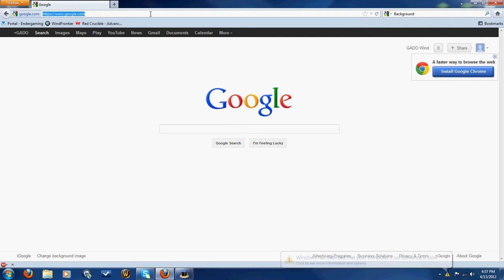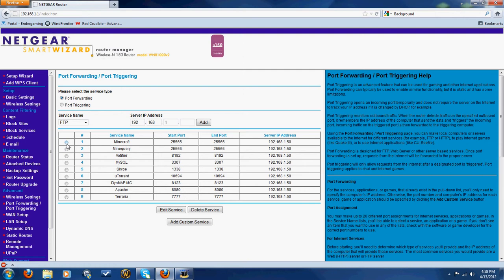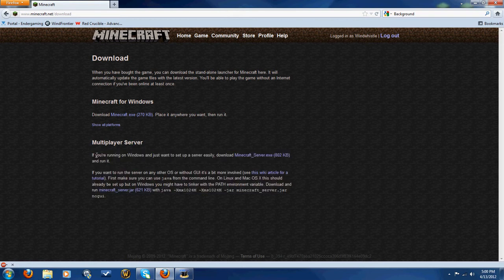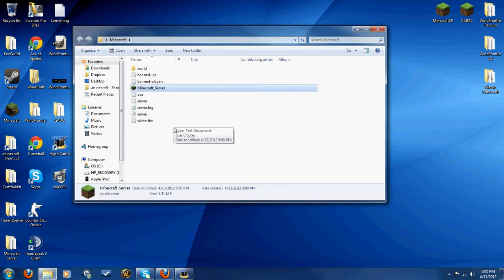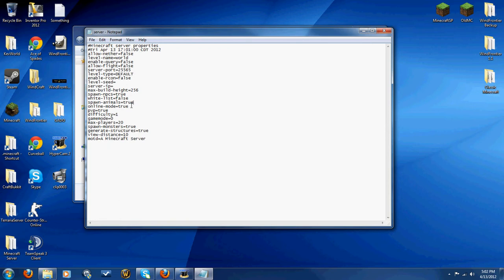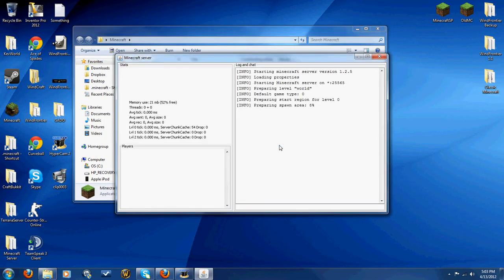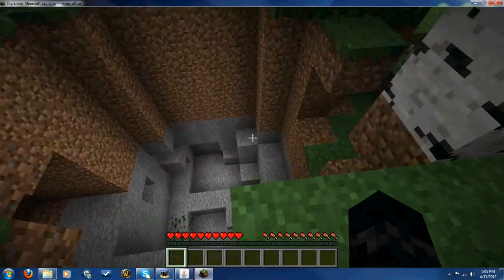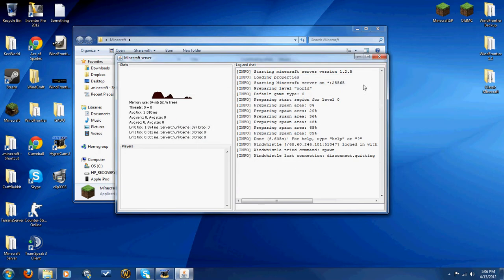How to make a simple Minecraft server!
Just showing a person I know who wants to set one up, how to do a simple one!